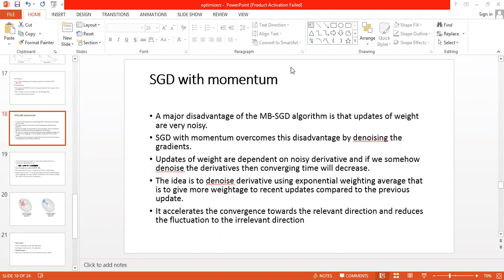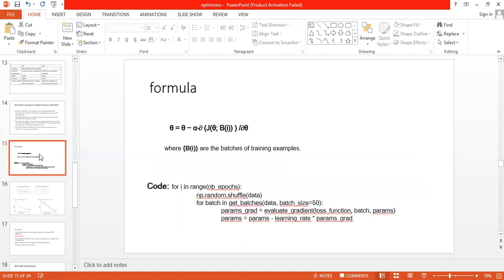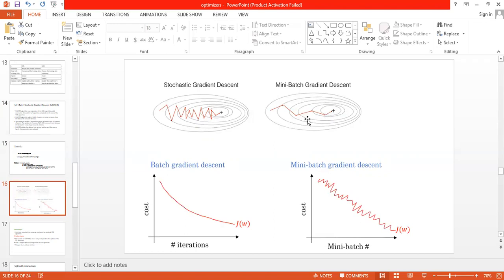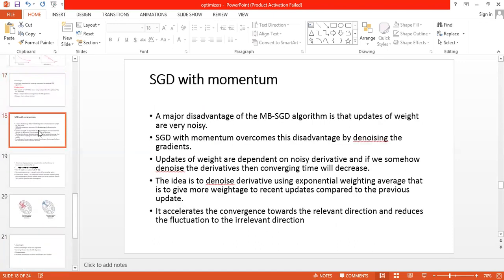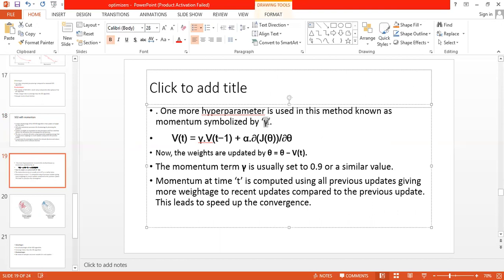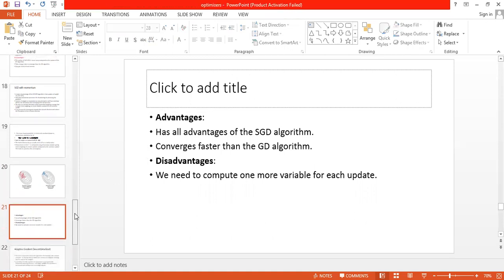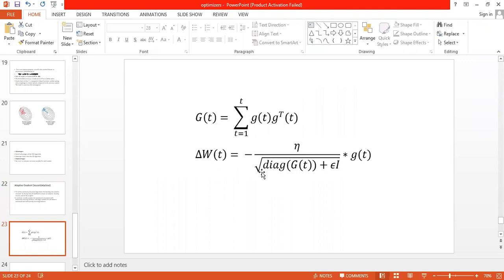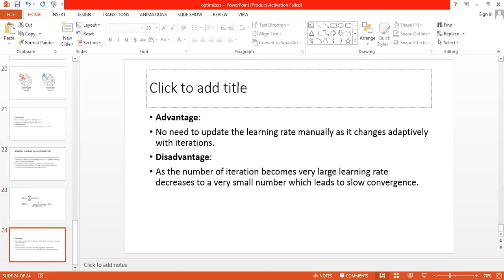minibatch SGD , momentum SGD and Adagrad optimizers deep learning part-02